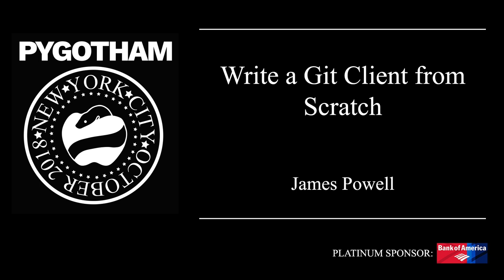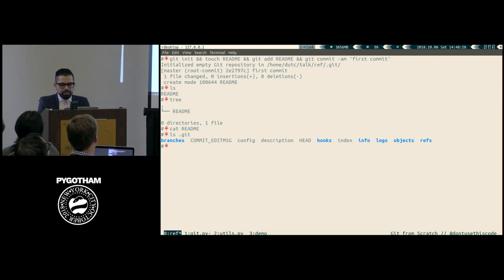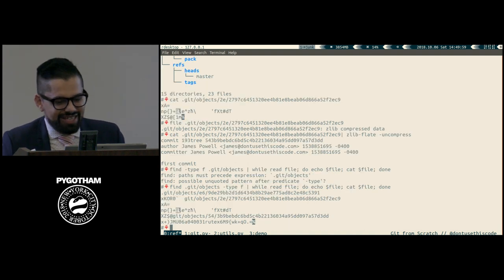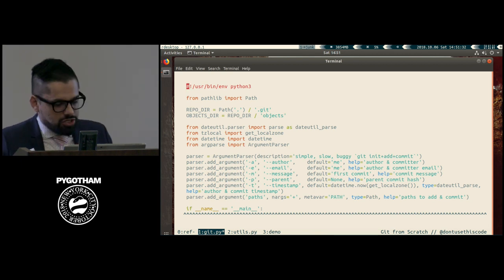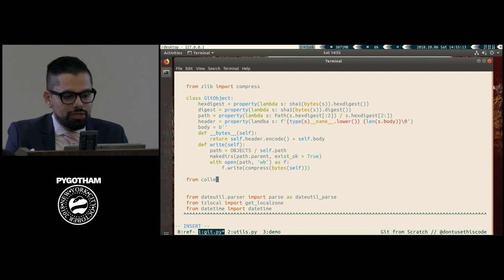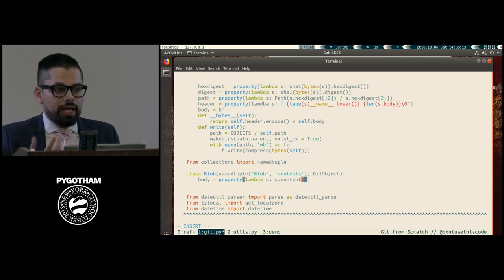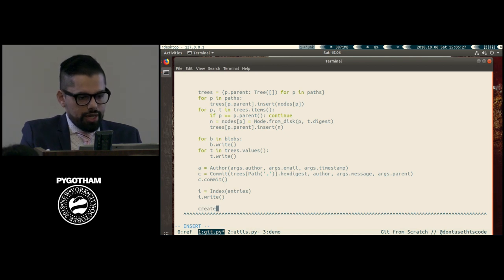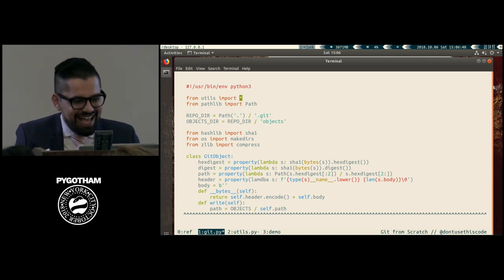Write a Git Client from Scratch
Speaker: James Powell

`git` is a powerful tool with a confusing interface. Many struggle with commands beyond `git add`, `git commit`, `git pull`, and `git push`, because the underlying model for `git` is poorly communicated. But once a user has a thorough understanding of `git` internals, the reasoning behind its (admittedly rough) interface becomes much clearer, and the path to mastery becomes clear.

Rather than present the internals of `git` through dry explanation, this talk explains the internals of `git` through live coding and live interaction with a `git` repo. Our goal: to write a minimal `git` client from scratch without the help of any "heavy" libraries like `libgit2`. Instead, we'll cover the contents of `./.git`, how to interact with them, the "theory" behind `git` (e.g., what does it mean that `git` is an immutable, content-addressible store?), and slowly develop a tool to do basic `git` operations.